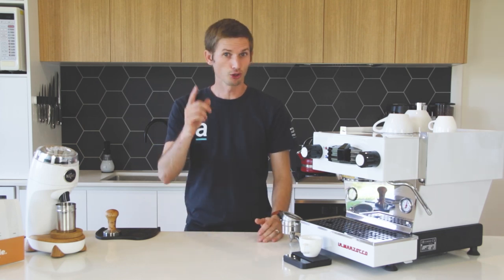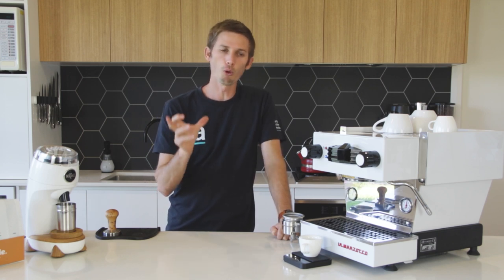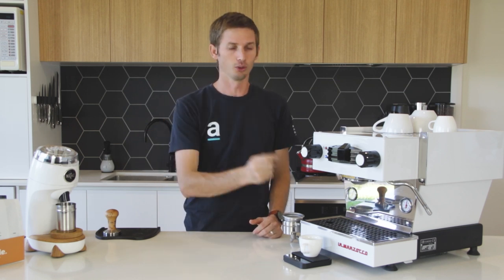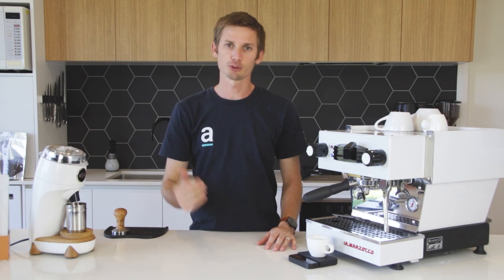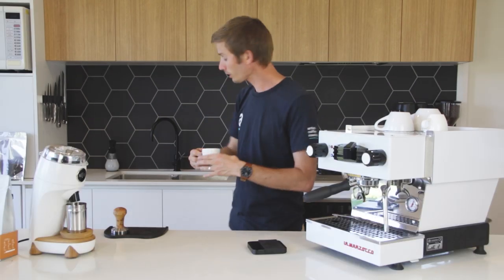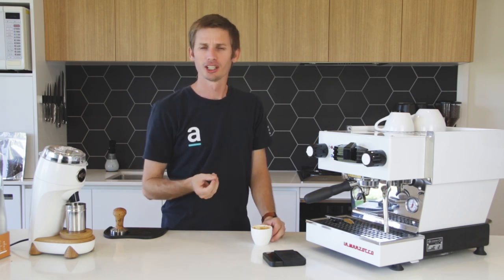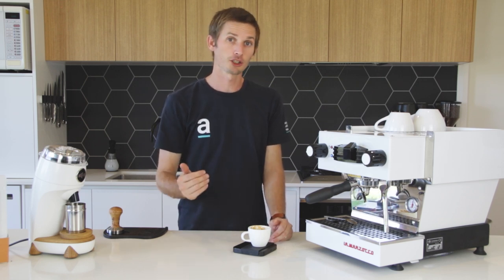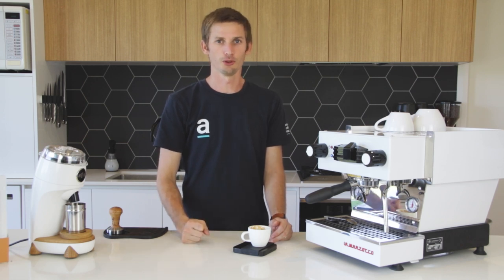Creating a BREW RECIPE to suit your ESPRESSO machine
This is another video in Joel's series to minimize espresso extraction defects and improve the consistency of your coffee.

Do you know what a brew recipe is and how to create one? There's quite a lot of talk in the coffee industry about brew recipes and how important they are. In this video Joel goes through the process of creating one and explains how the recipe can be quite individual to your own espresso machine, grinder and the condition they are in at the time you make your recipe. A brew recipe adds quite a lot of control to your coffee production and allows for greater consistency in the coffee making process.

Joel creates his recipe in this video using the Niche coffee grinder and the La Marzocco Linea Mini espresso machine. He goes into the process into quite a lot of depth and detail and hopefully makes it fairly easy for you to follow and understand the process.

We hope you enjoy our latest video and if you have any questions please leave it in the comments below. :)

Understanding Coffee Extraction Defects from an Espresso Machine